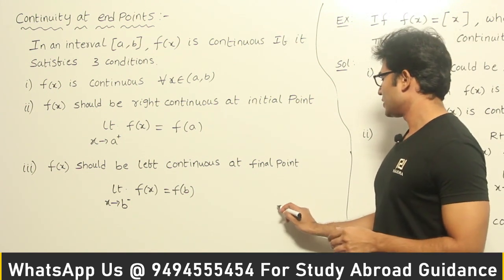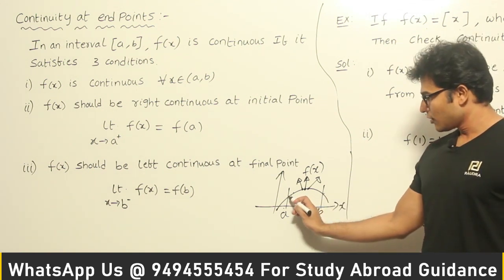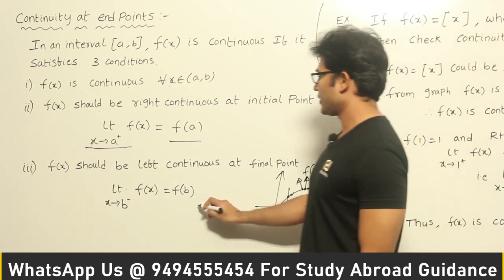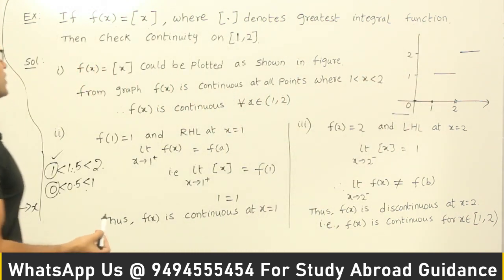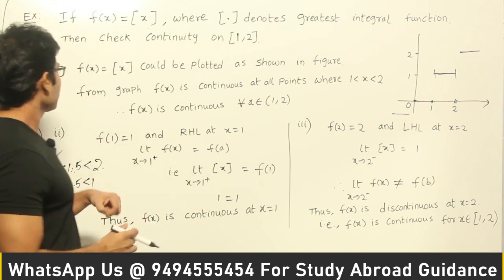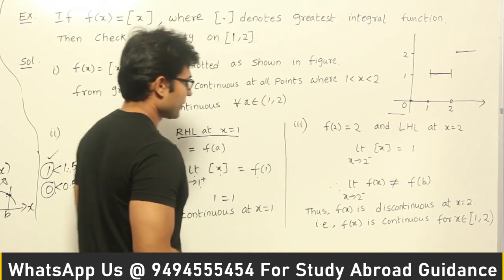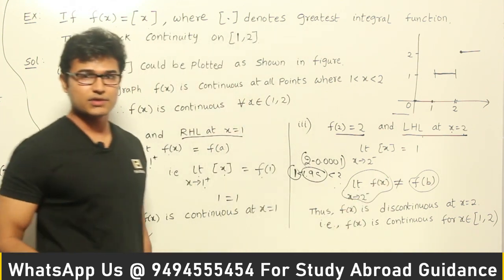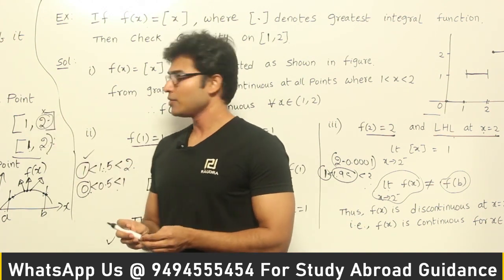EM | Calculus | Continuity & Differentiability | Continuity at end point | Ravindrababu Ravula